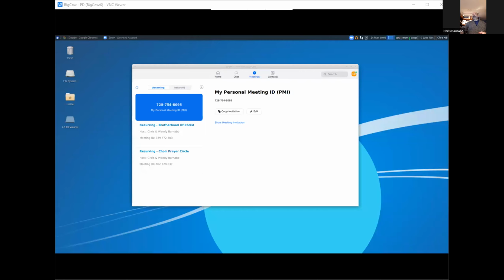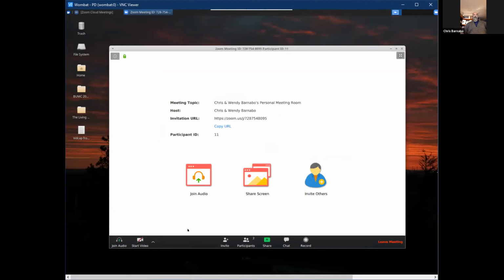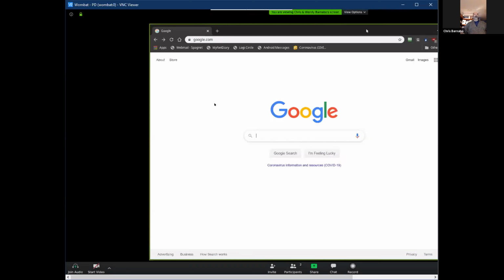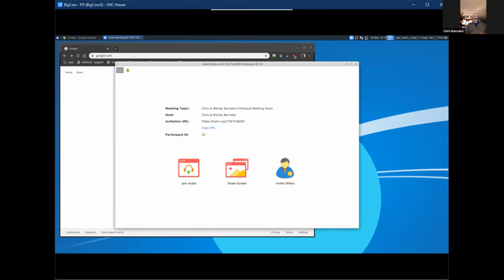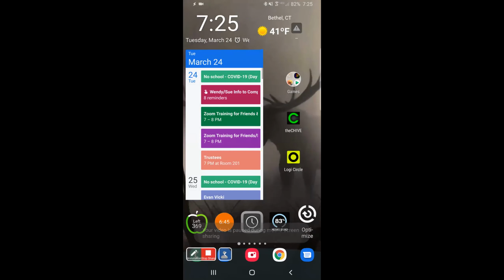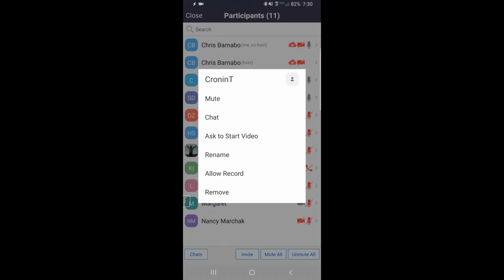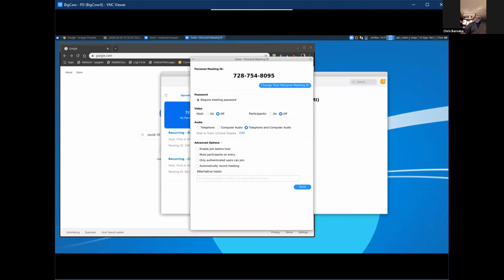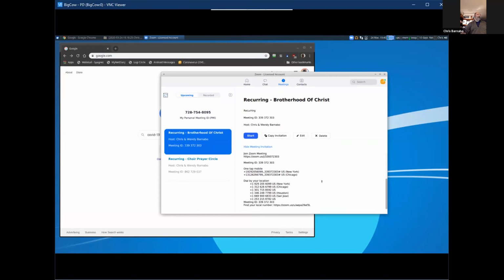Zoom Training for Beginners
This is a training session I conducted live for friends and colleagues to help them ramp up and start using Zoom during our mutual COVID-19 social distancing.  It outlines basic features of the PC and phone apps, how to setup and conduct a meeting, and a few common problems folks run into.  I'm not a professional trainer so it's a bit rough around the edges, but hopefully useful for newbies!

If you find this video useful, please consider a donation to Bethel United Methodist Church's 2020 Appalachia Service Project trip (yes, that's a mouthful!)  This will be the 20th year that BUMC has served in Appalachia to help make folks warmer, safer and drier - and I'm very concerned that with people out of work and otherwise impacted by COVID-19 we may not be able to pull off the trip.  Please help if you can by visiting